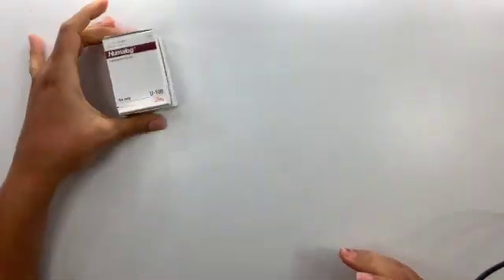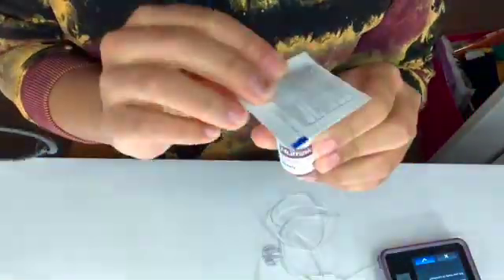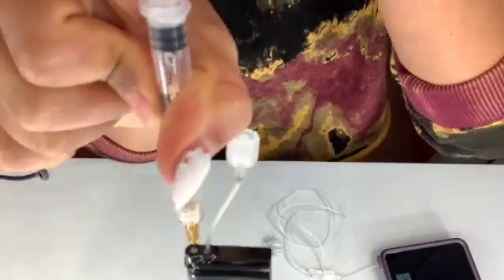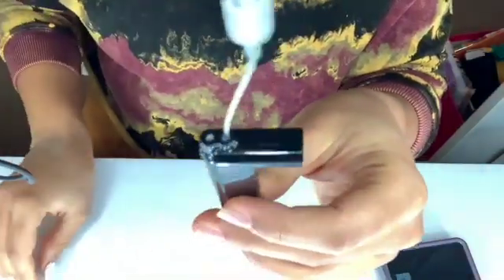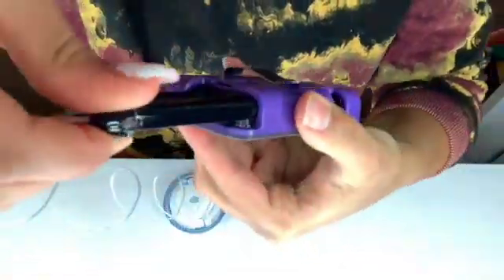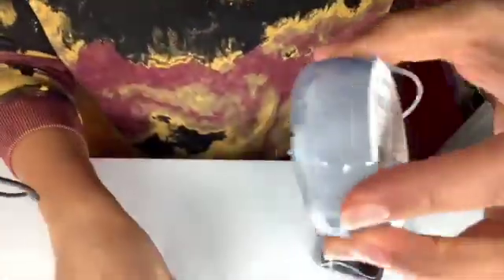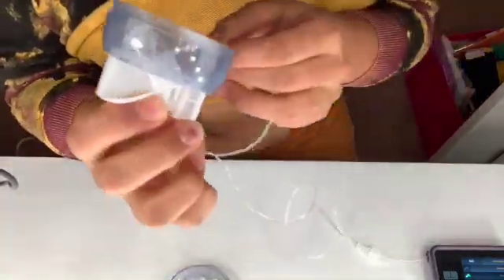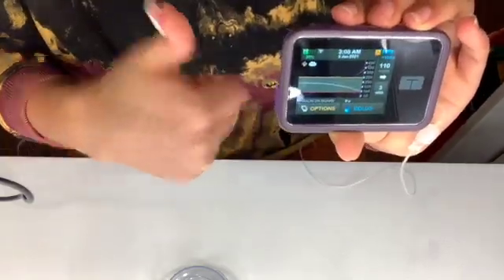How to Refill Tandem Insulin Pump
As a Type 1 Diabetic, I want to share some helpful tips for others! Here is how I refill my Tandem Insulin Pump!

You’re literally Amazing!! Thank you for checking out this video!!

Also, follow me on the insta or TikTok!

I’ll see ya next time! Don’t forget to Smile Sparkle Shine!!!

*these videos were edited using iMovie*